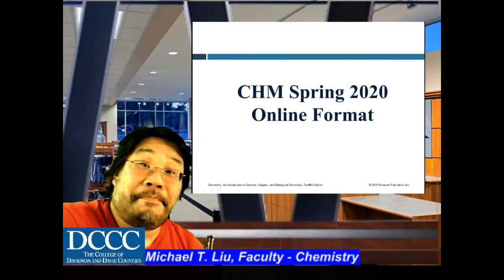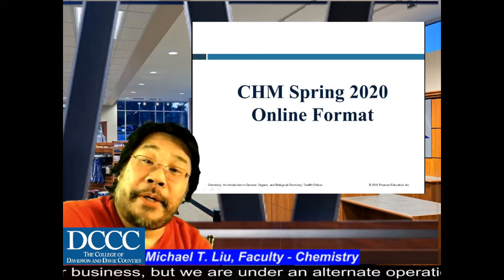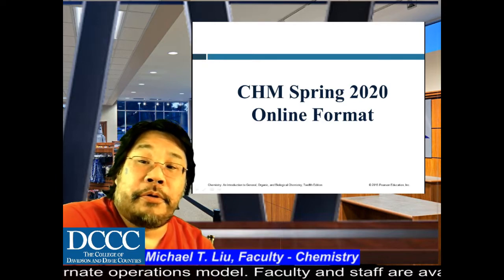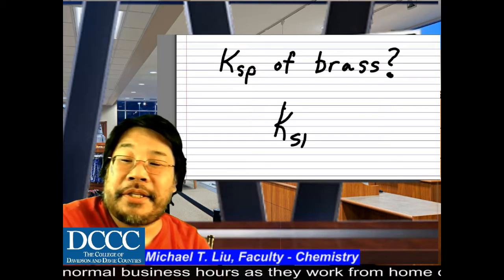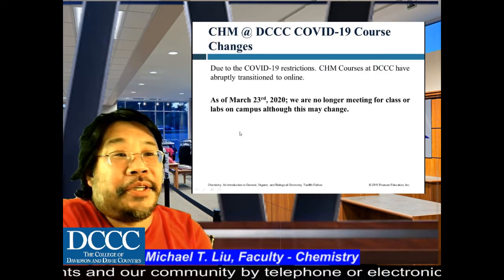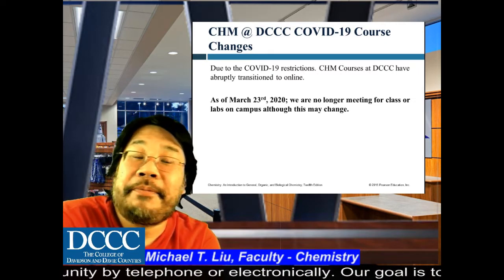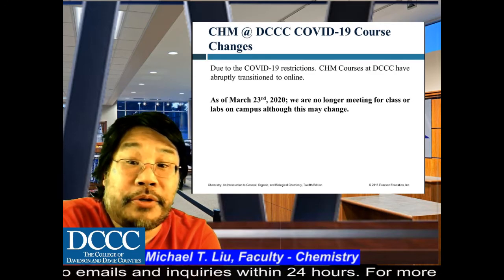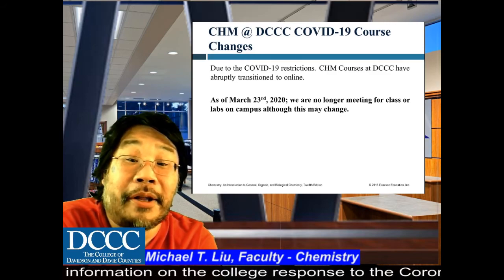Intro Video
First part of Intro Video for all sections

Logitech C200 (VGA Webcam) using Webcam audio.

OBS used for recording video and Chroma Key effects. Audacity used for sound editing. Open Shot Video Editor used for syncing audio/video, compiling and sequencing clips.